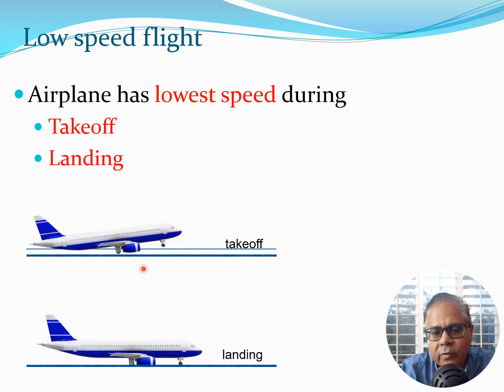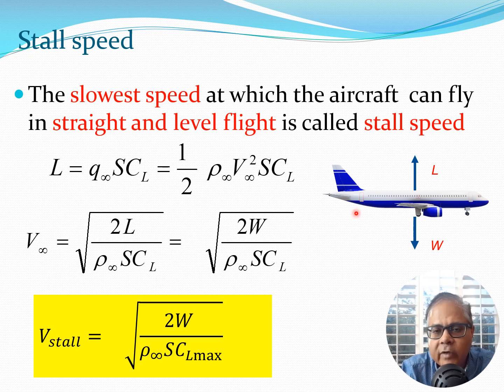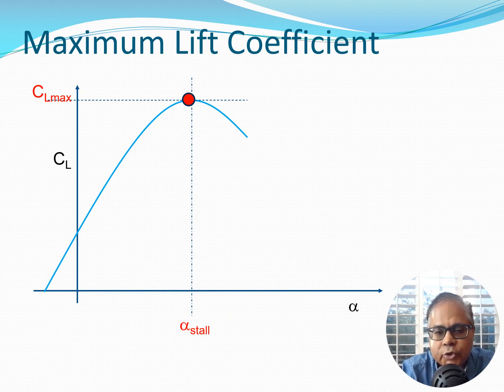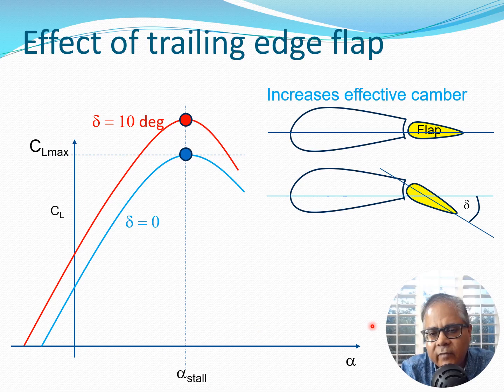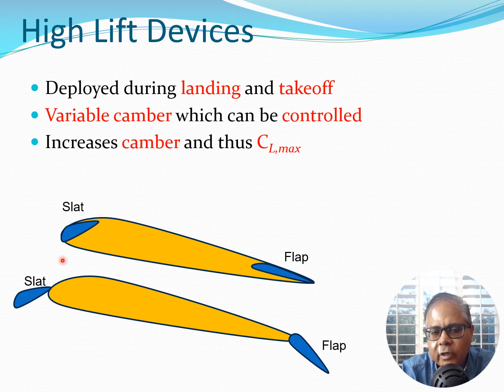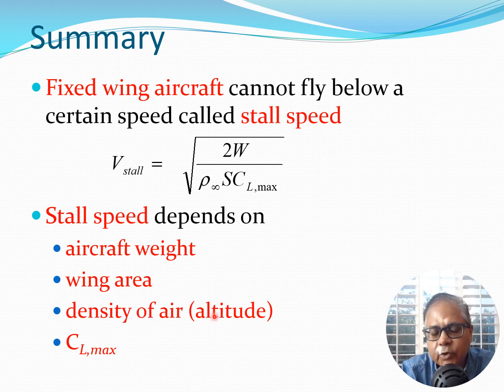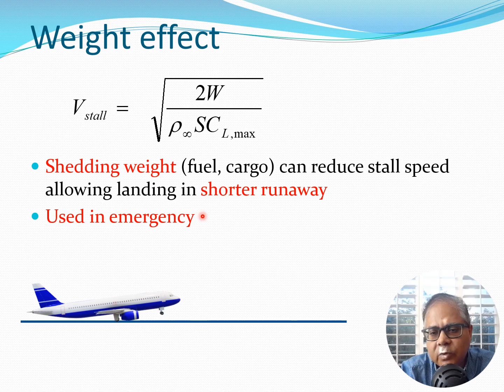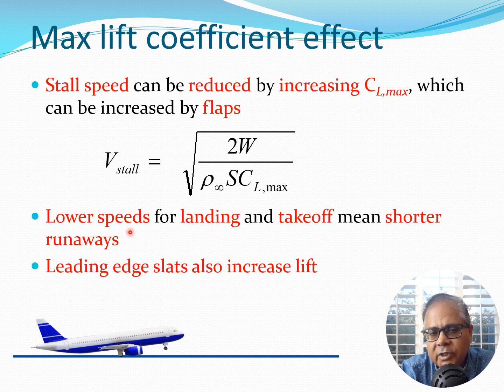Flaps and High Lift Devices, Aerospace Engineering Lecture 24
Stall speed of an aircraft can be increased using high lift devices such as flaps and slats at the trailing edge and leading edge of the aircraft wing, respectively. The effect of altitude, density, weight and maximum lift coefficient on the stall speed and on runway length for aircraft takeoff and landing is also explained.